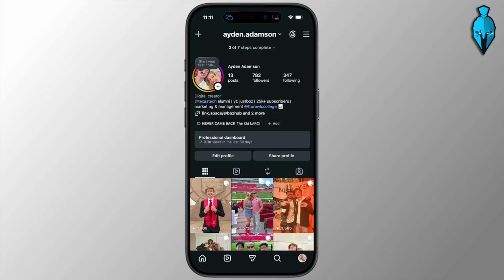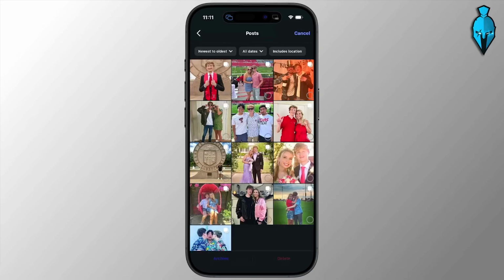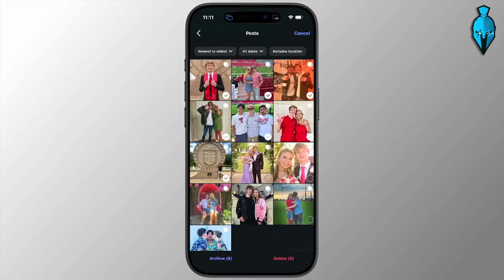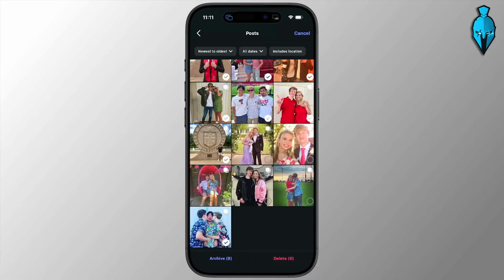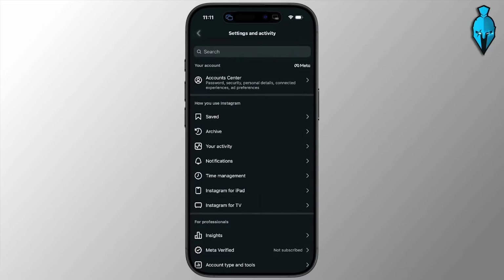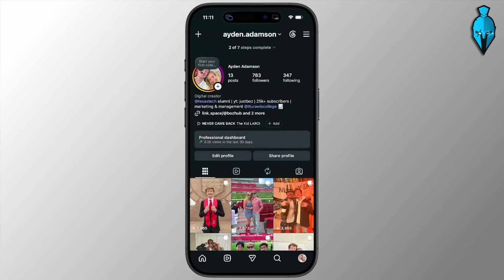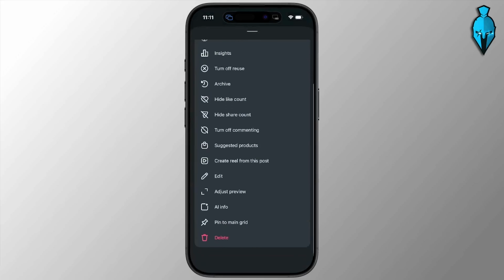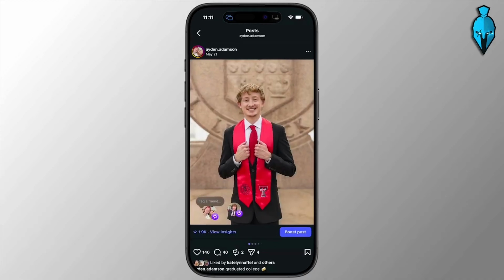How To Delete Multiple Instagram Posts At Once - Full Guide